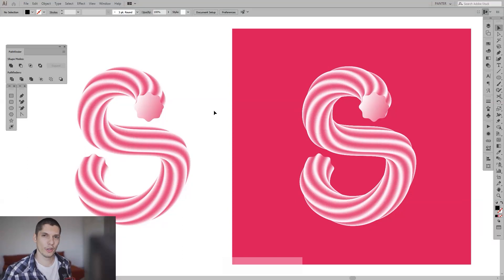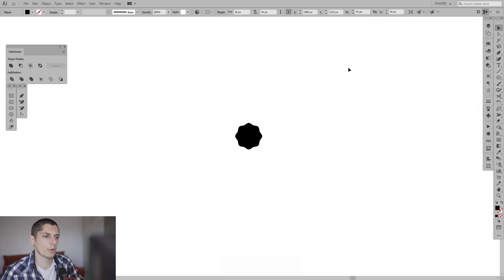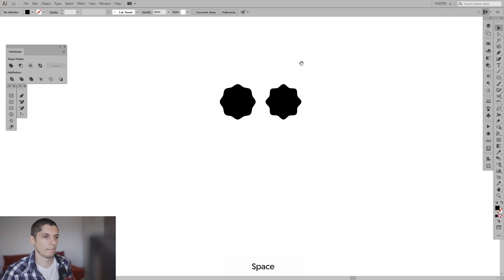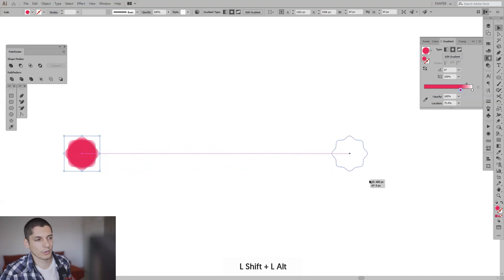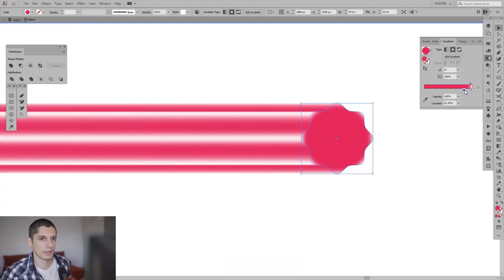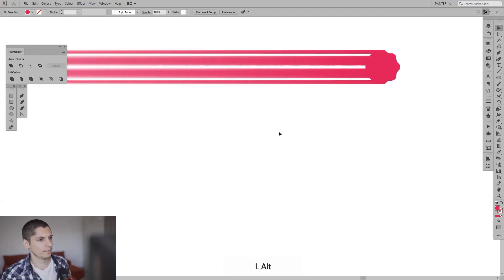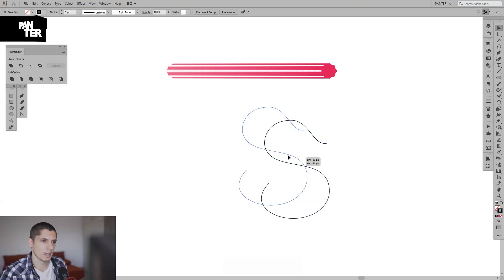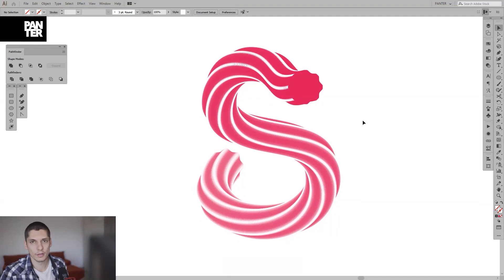How to Blend Candy Cane Text Effect | Adobe Illustrator Tutorial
Discovered this approach how to do a smooth Candy Cane effect using Blend Tool in Adobe Illustrator. It's pretty simple, try it out!